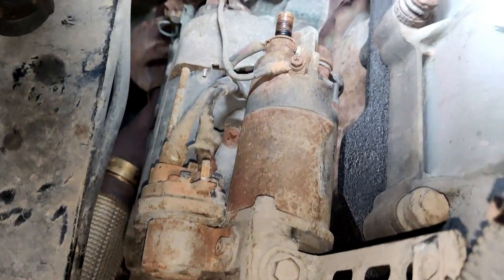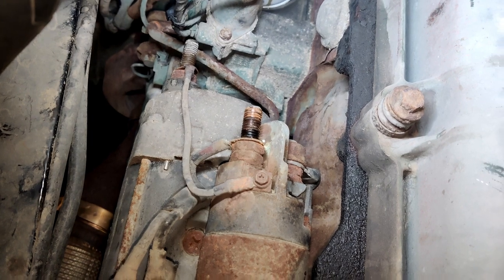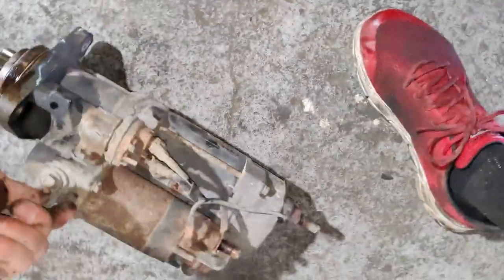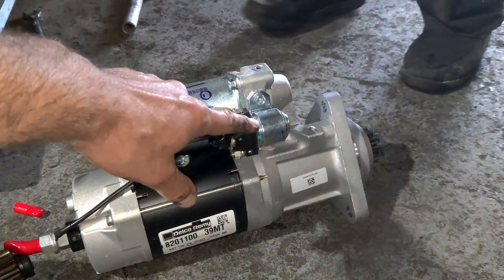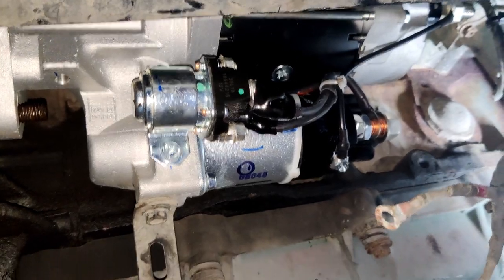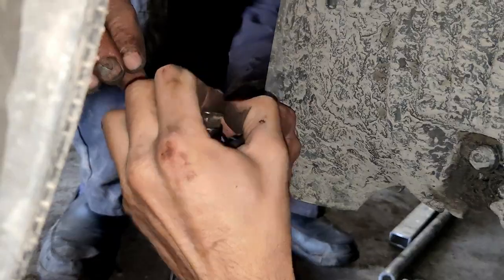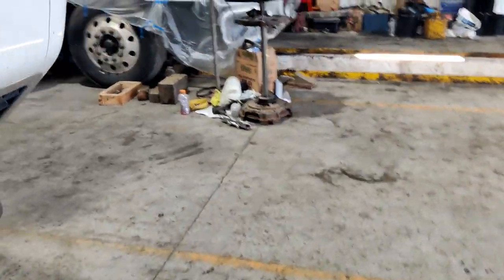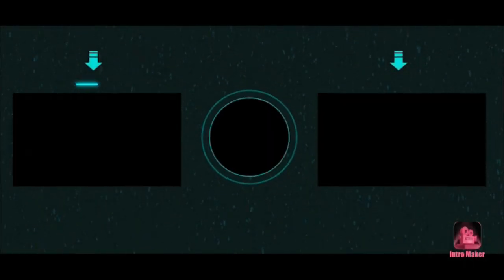Volvo d13 starter motor replacement